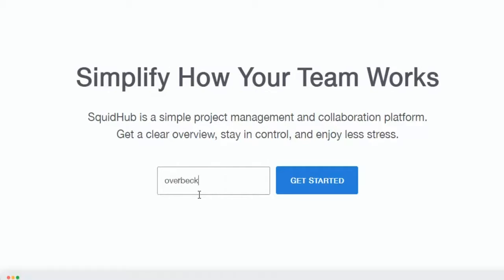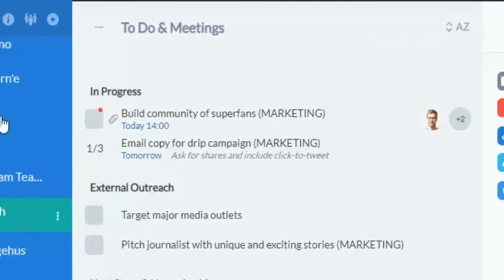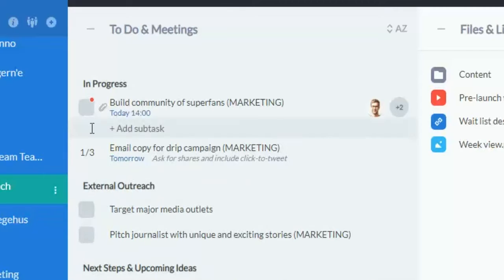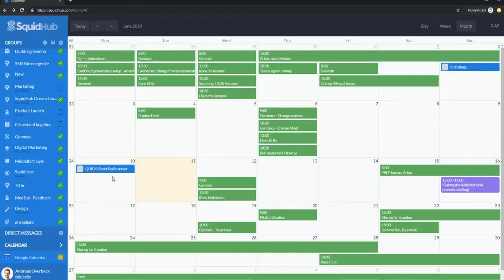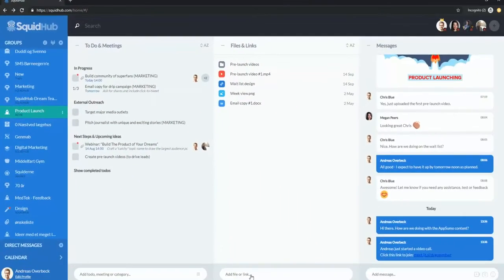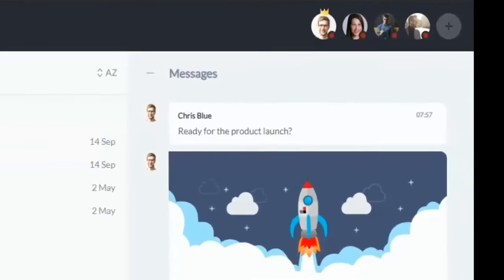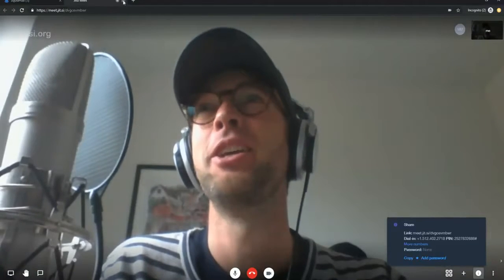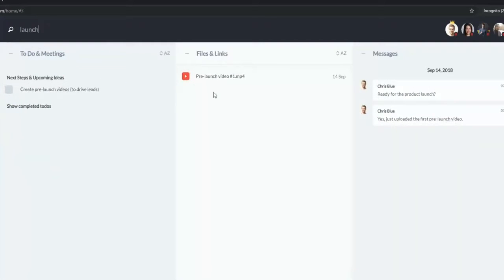SQUIDHUB Coupon Discount Code @ Lifetime Access 84% Off Promo Special Offer!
SquidHub is a project management and collaboration platform that displays all your team’s tasks, files, and messages in a single page.

Look, Ma! No installations!

SquidHub gets you in control of your projects and enjoying less stress faster than you can hit a ‘Download’ button.

With an all-in-one, single-page UI, SquidHub displays an instant overview of everything for a project in three organized panels, so your team stays efficient and on the same page. Literally.

Plus, the search functionality makes it super easy to find whatever you need across the three panels and Google.

SquidHub optimizes your communication by offering up a Message Board for your team to discuss the project, making it faster and simpler to answer questions and make decisions.

Plus, SquidHub takes it a step further than the competition with direct messaging and video calls that run directly in your browser.

No plugins, no problems.

With a shared task list for each project, you’ll never have to wonder who’s doing what and when.

Stay organized your way by sorting tasks into categories, by deadline, or in alphabetical order.

Then, hit up the calendar view whenever you want to scope out what’s happening across all of your groups.

SquidHub acts as a central hub for all of your files, anywhere—you can keep your preferred file sharing service.

That’s right: no matter whether you or your clients use Office365, Google Drive, or Dropbox, you can easily share and organize your files in the center Files and Links column.

Plus, share links to websites and create new Google Docs and Sheets without ever leaving the screen.

Collaboration is key to profitability.

Keep your eye on the ball… and an all-in-one screen that will supercharge your team’s productivity.

Get one central location for your task lists, messages, and files with SquidHub.

P.S. Learn how to use SquidHub like a pro by catching our training webinar replay here: Webinar Replay!